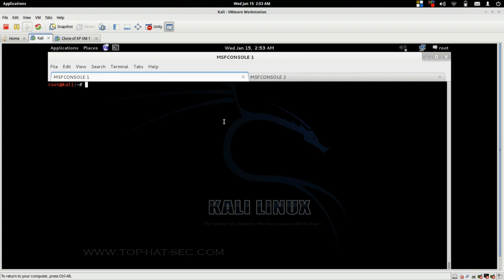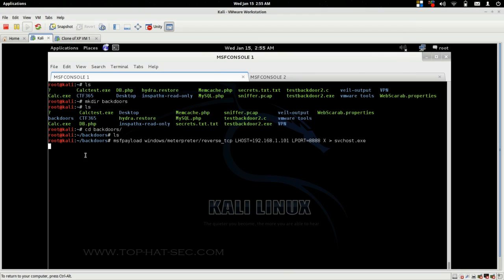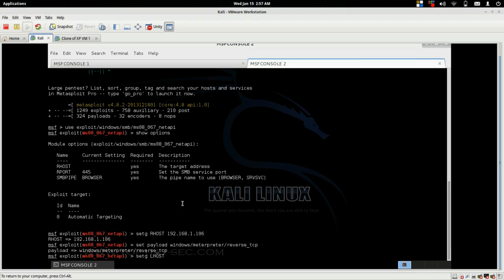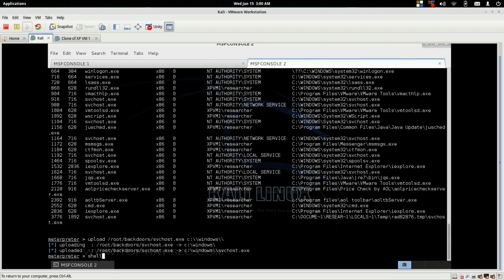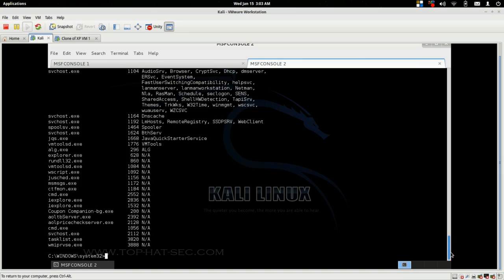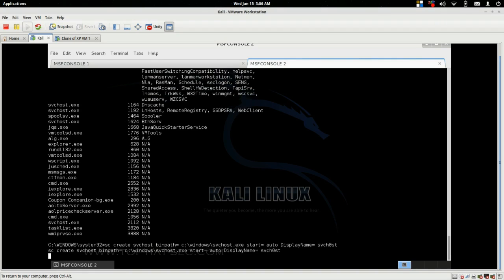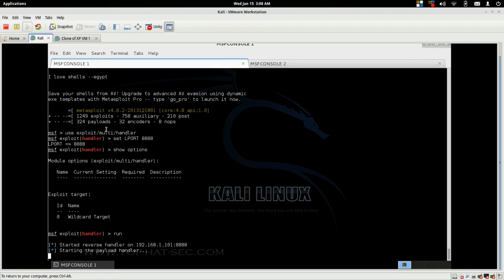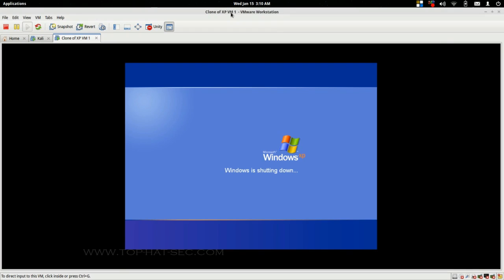1 Payload Service